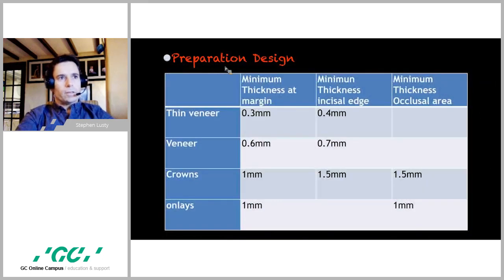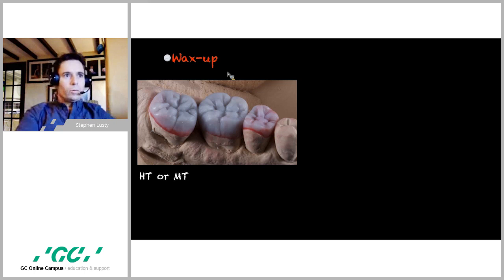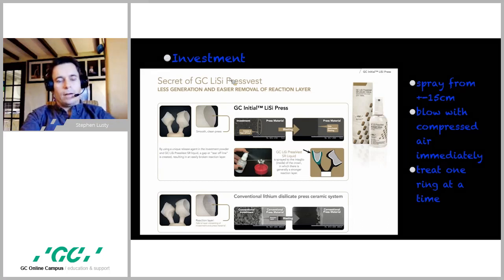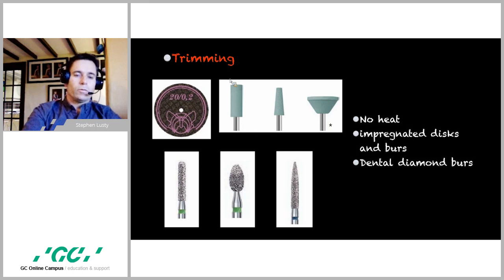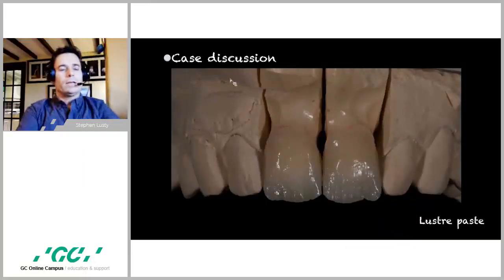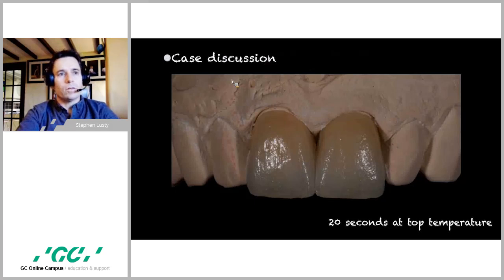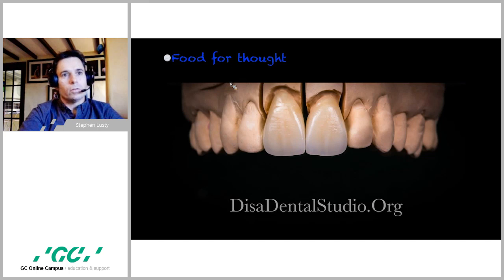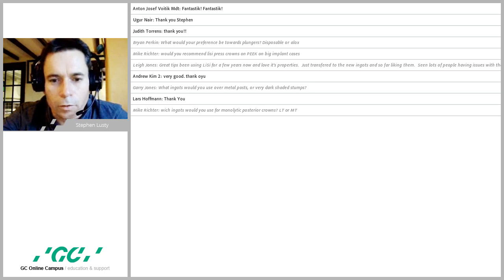Webinar: New advances in Lithium Disilicate by Stephen Lusty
This webinar will take participants through all aspects of using the Initial LiSi press and layering system, we will discuss case selection, ingot selection, all the processes from waxing and investing, to layering and finishing.

Stephen Lusty will show cases that he has completed using these techniques and will discuss how the results were achieved.

Learning objective is to gain a predictable method of achieving aesthetic results using Lithium Disilicate